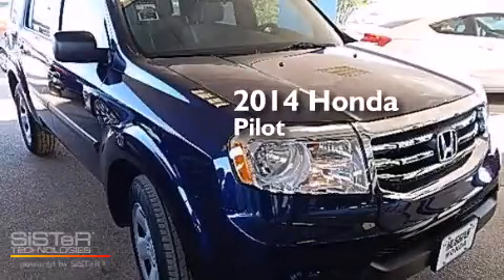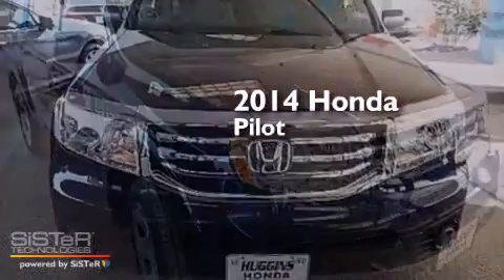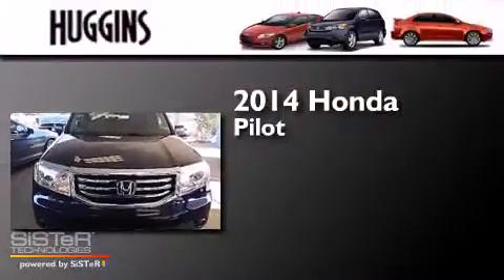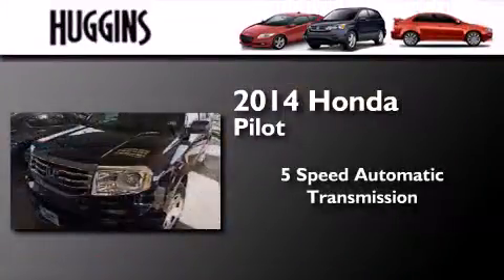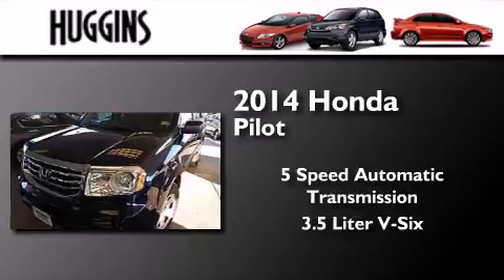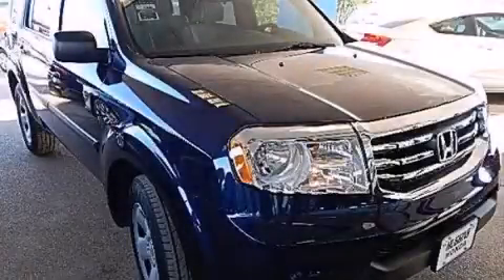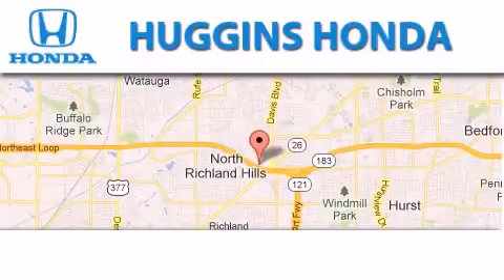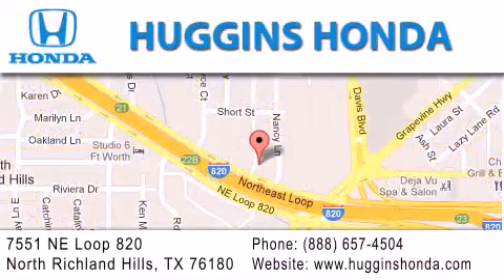2014 Honda Pilot North Richland Hills TX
We've been honored to serve the Ft. Worth TX area , we promise that your experience at our dealership will exceed your expectations ! Year : 2014 Make : Honda Model : Pilot Engine : V6 i-VTEC 3.5 Liter Trans . : 5-Spd Automatic Exterior : Blue Miles : 10 Interior : Gray Stock : 44251 Huggins Honda 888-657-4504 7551 NE Loop 820 North Richland Hills , TX 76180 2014 Honda Pilot Ft. Worth TX